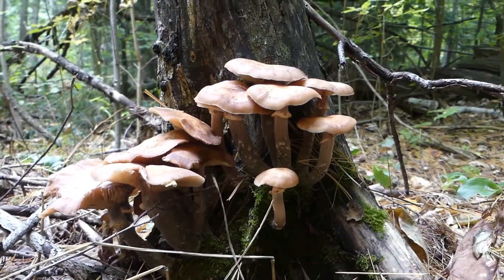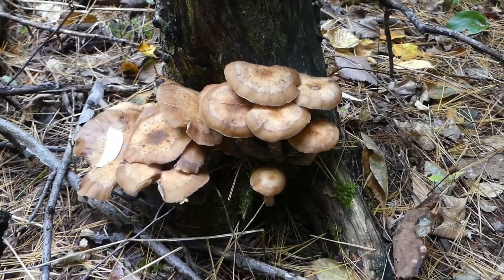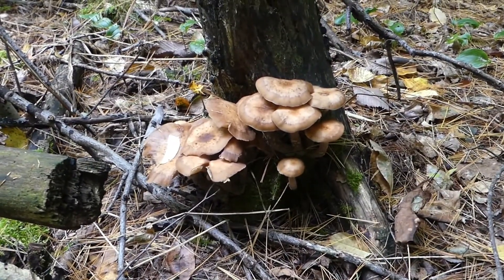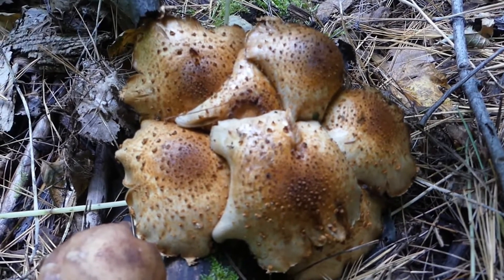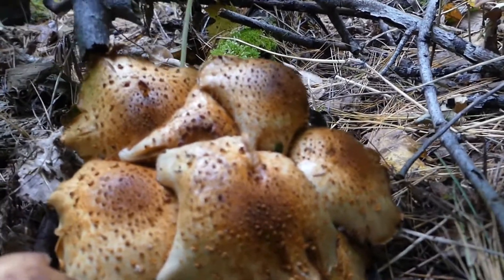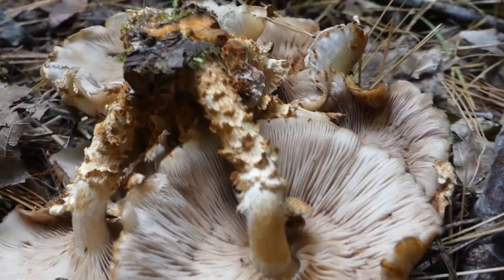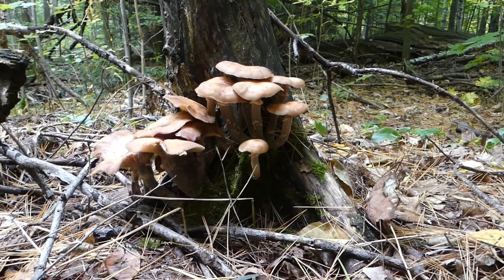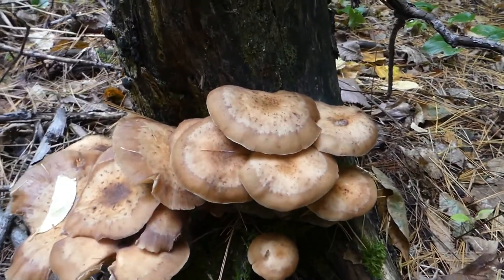Honey Mushroom and Pholiata squarrosa Comparison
Many novice mushroom foragers can get too enthusiastic when identifying honey mushrooms. Often they mistake honeys (Armillaria mellea) for Pholiota squarrosa mushrooms. Pholiota squarrosa contain toxins and can land you on a toilet for many hours - or worse, the emergency department. If you don't see the two together, and you are a novice, mistakes can happen. Please be careful! Also... the Galerina marginata is a deadly look-alike!!!  (Could not find any to include in this video, though.)

- Honey Mushroom (identification, distinguishing features, height, habitat, spore print, season & edibility)